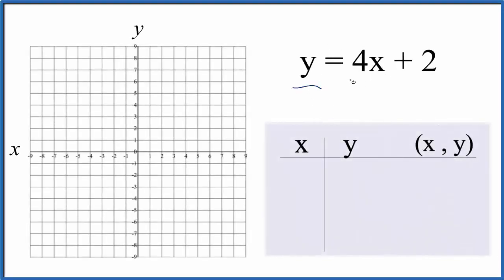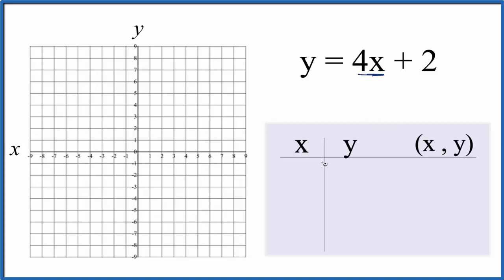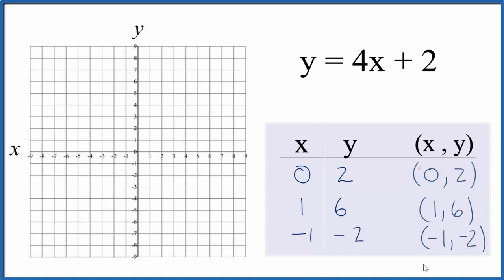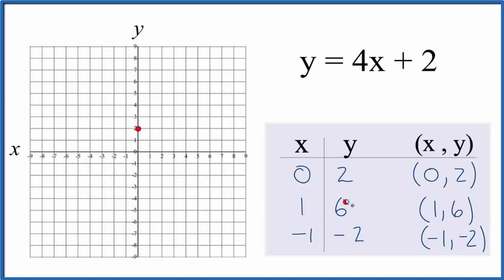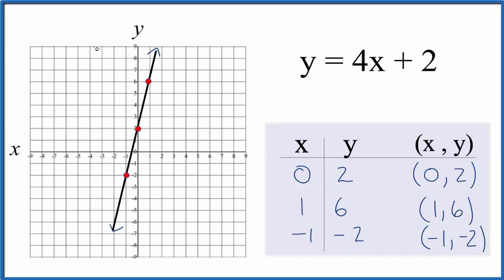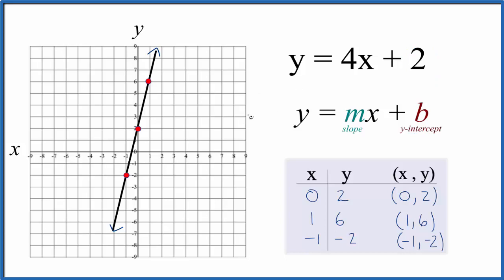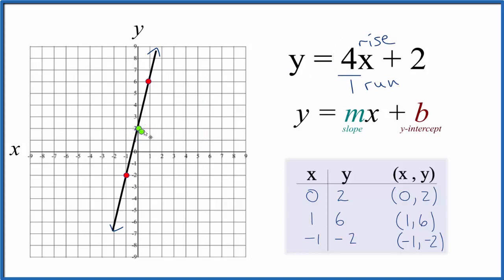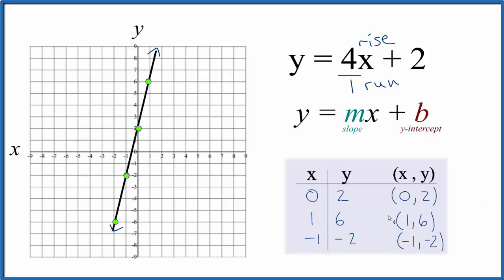How to Graph y = 4x + 2